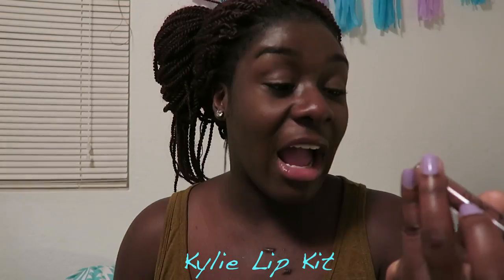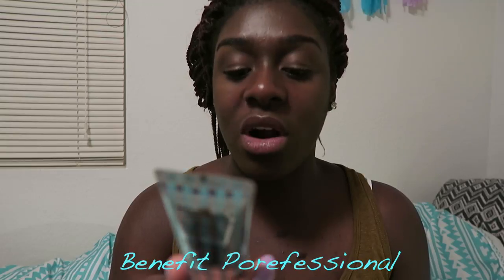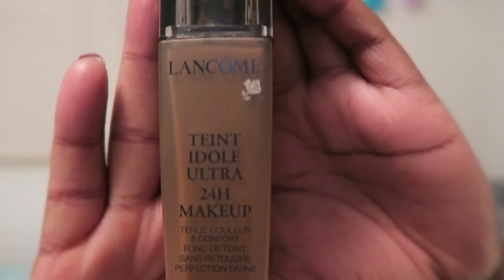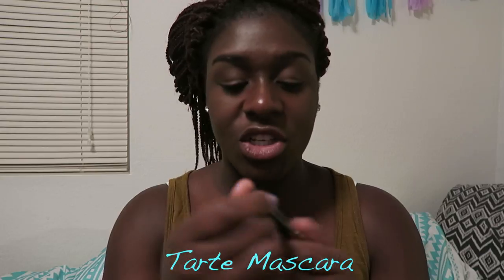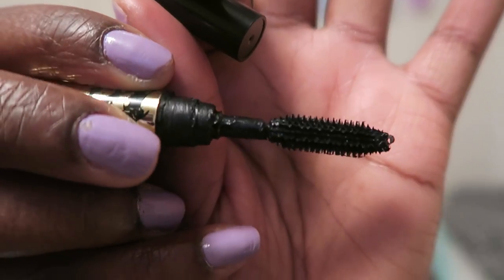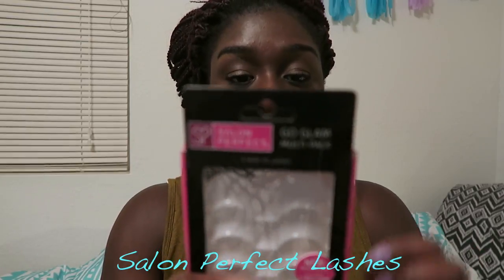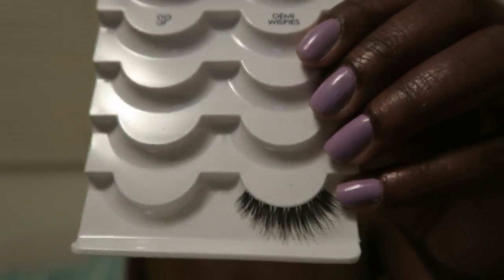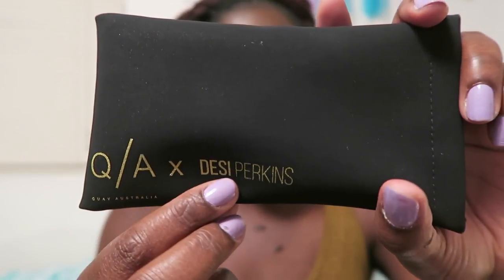2016 OCTOBER FAVORITES!!! Kylie Jenner Lip Kit•Quay Australia & More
Items talked about in video:

Lancome Teint Foundation

Benefit The POREfessional Matte

Salon Perfect Lashes

Tarte Mascara

Visit: Lynda.com to learn more about photoshop and AfterEffects! Your videos and thumbnails got so much better!!